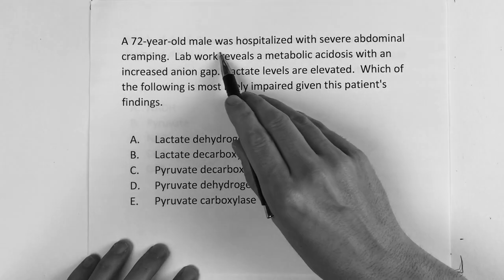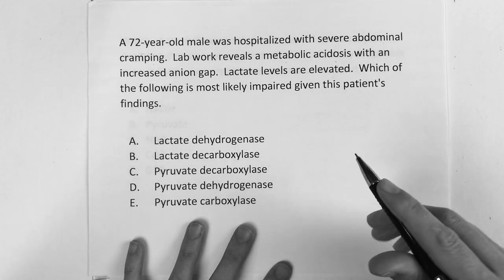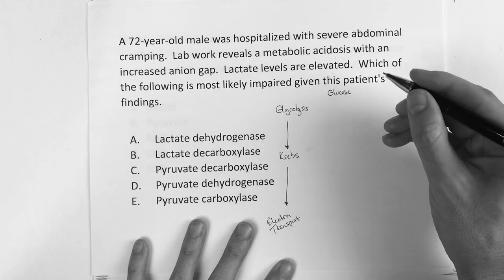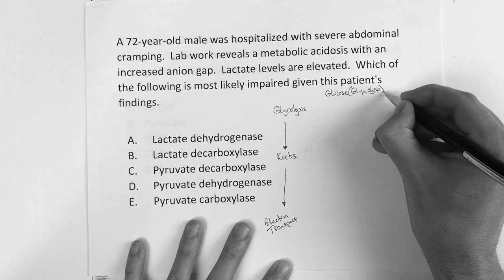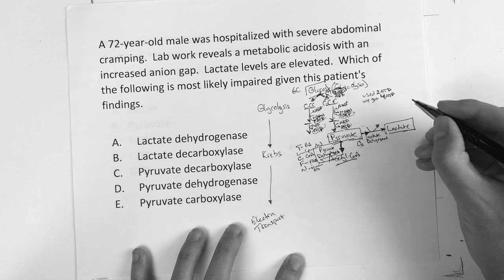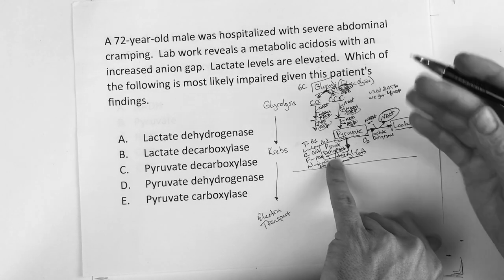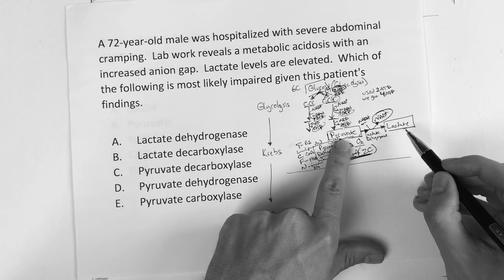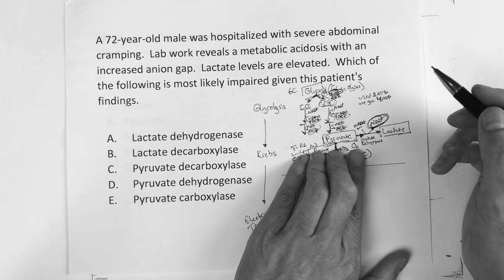USMLE STEP 1: BIOCHEMISTRY #8 - GLYCOLYSIS & PYRUVATE, HEADED TOWARD KREBS. TELL THE STORY.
USMLE STEP 1: BIOCHEMISTRY #8 - GLYCOLYSIS & PYRUVATE, HEADED TOWARD KREBS.  TELL THE STORY.  Learn this as though you are telling a story to teach someone. TENDER, LOVE, & CARE FOR NANCY.